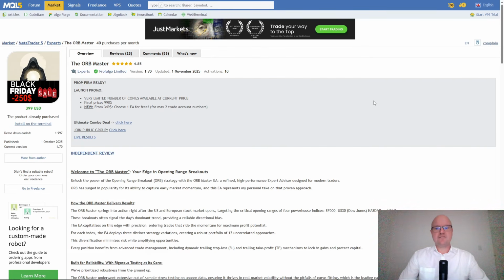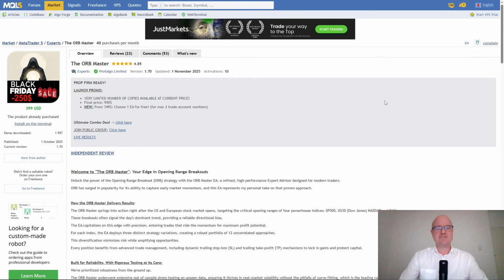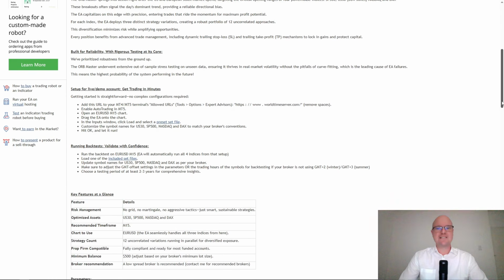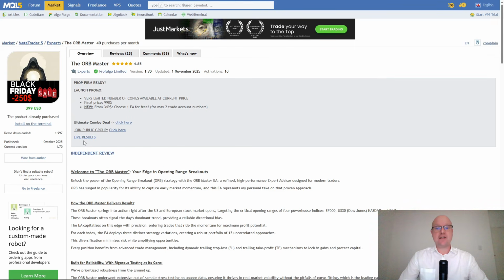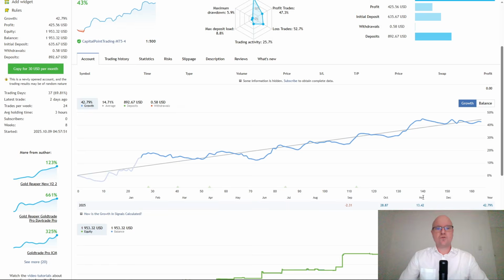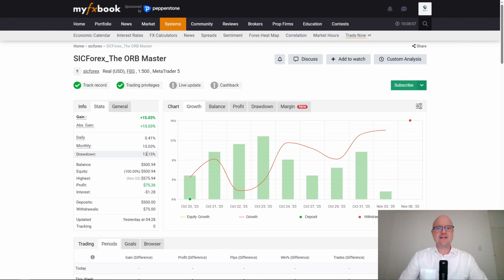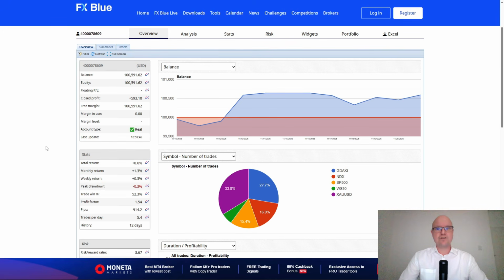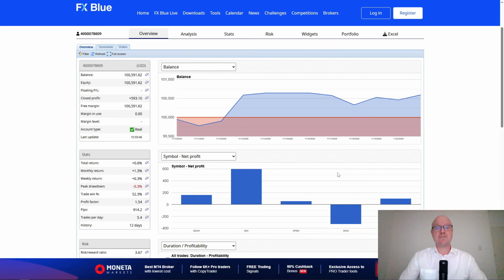The ORB Master EA: Full Review and Live Results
In this video, we take a detailed look at The ORB Master EA, a fully automated index-trading expert advisor developed by Profalgo Limited. Known for creating high-performing tools on the MQL5 marketplace, the team behind Gold Reaper has brought a new open-range breakout strategy to the top of the charts, and today we explore what makes it stand out.

The ORB Master EA trades four major indices from a single chart setup: the S&P 500, US30, NASDAQ, and the DAX. Its strength lies in the combination of 12 uncorrelated strategies, providing a diversified and robust approach without relying on grid or martingale techniques. This makes it suitable for personal accounts, prop firm challenges, and environments such as Darwinex where risk control and consistency are essential.

During the video, I walk through the features that set the EA apart, including its randomisation system for entry and exit parameters. This gives each trade unique characteristics and helps avoid copy-trading flags on prop platforms. It also reduces correlation with other ORB Master users, which is vital when running it on platforms that track trader similarity.

We also explore the EA’s live signal performance on MQL5, which shows a strong equity curve, low drawdown, and fully automated trading. With more than twenty reviews and an impressive rating, it offers transparency through trade history, strategy breakdown, and symbol-based performance insights.

I share my personal experience running the ORB Master EA on both a cent account and a new Darwinex Zero account. Across both tests, the EA delivered diversified results across the four indices, stable drawdown behaviour, and consistent use of stop loss and take profit levels. You will see a breakdown of performance by symbol, strategy, and magic number, as well as how the EA fits into a multi-EA portfolio that also includes a gold expert advisor.